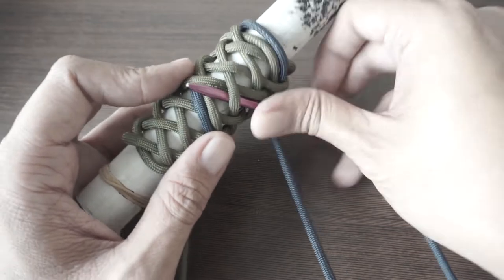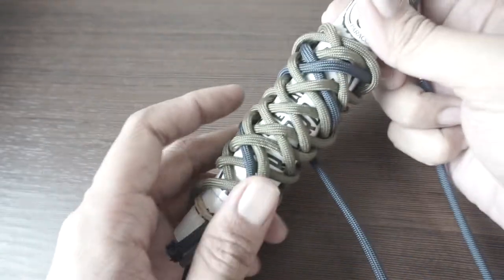How to Create a Transition from a Gaucho Fan to a Pineapple Knot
Due to overwhelming demand for a tutorial, here is how you can create a transition from a Gaucho Fan knot to a Pineapple knot.

This is a very advanced technique. You must know how to tie a long Turk's head knot, a gaucho fan knot and a pineapple knot. If you tick all of those boxes, enjoy the tutorial.

For this tutorial, I am using a 13L 4B Turk's head knot which is essentially tied by wrapping the mandrel twice.

I'm not going to show you how to make a long Turk's head knot. I'm  sure there are many tutorials on it out there. I'm just going to show you how to make that transition and the difference between how a pineapple knot and a gaucho knot is tied and split (which is essentially all you need to know).

Once you have learned the concept, you can adapt the technique to longer Turk's head knot or do as many transitions as you want.